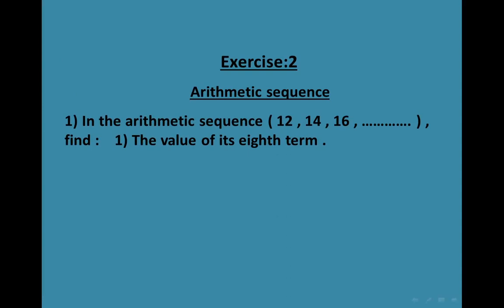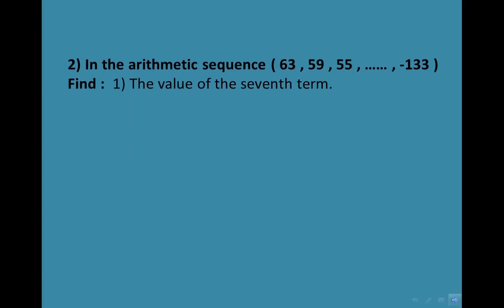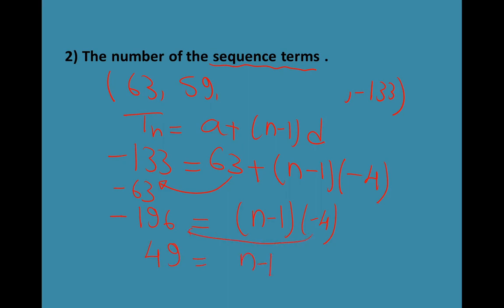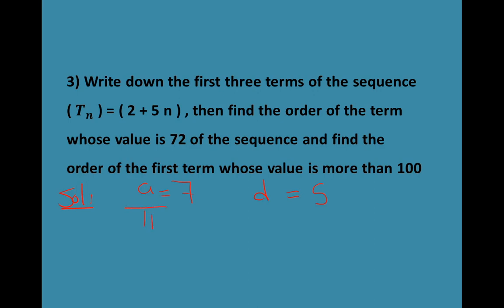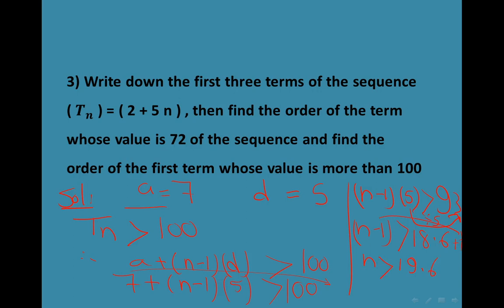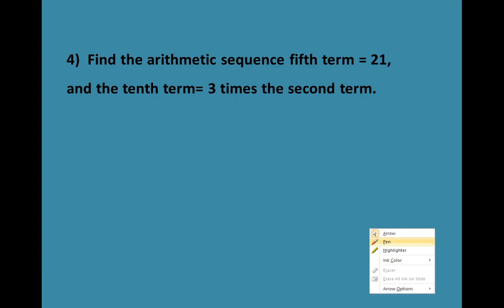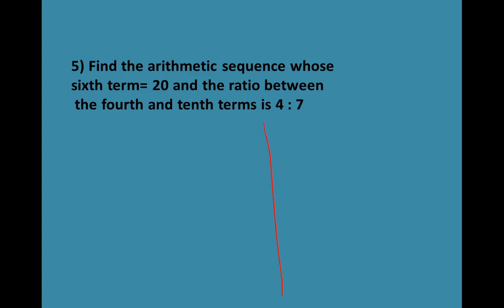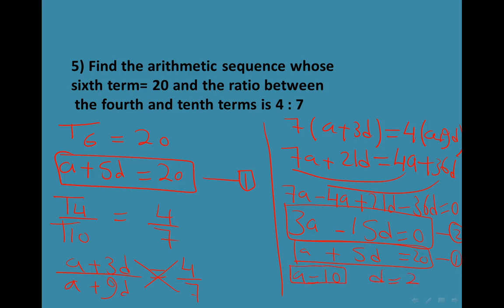arithmetic sequence identifying the seq sec 2 math